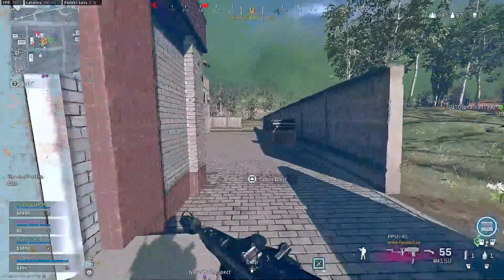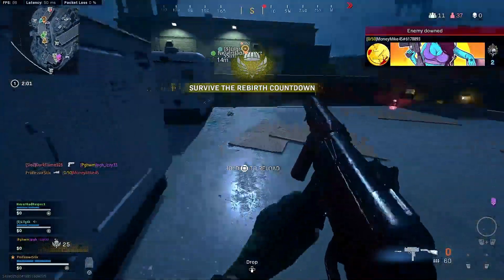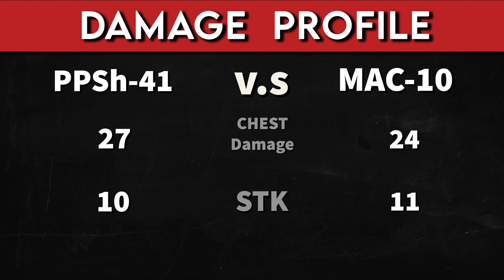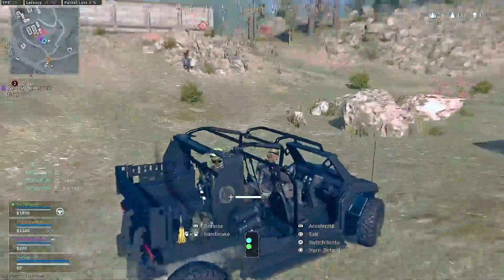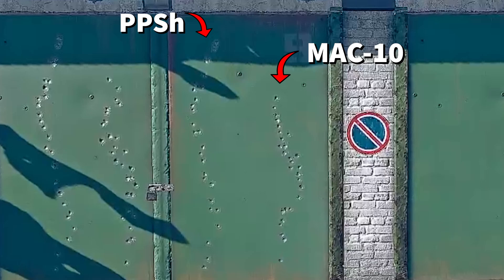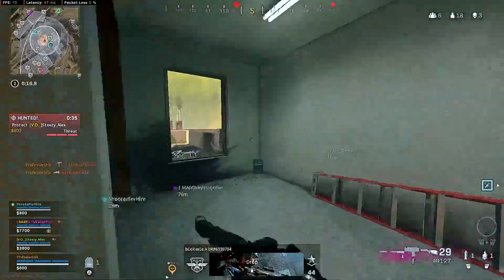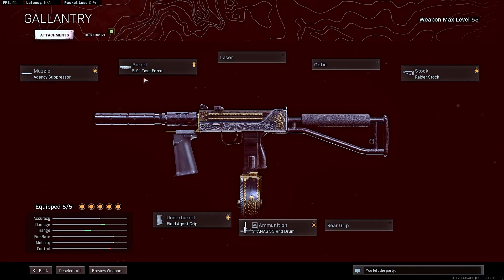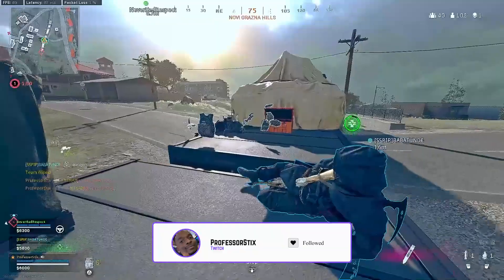PPSh-41 vs Mac-10 Comparison! | The BEST SMG in Warzone Season 3? (Stats and Attachments)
PPSh-41 vs Mac-10, which SMG is the BEST in Call of Duty Warzone Season 3. I compare the stats, damage, STK, TTK and more. I also give you the best attachments. Like the video, if you learn anything new.

Timestamps
@0:00 Intro
@0:32 ADS Speed, Movement Speed
@1:00 Reload Time, Rate of Fire
@1:25 Damage, STK, and TTK
@3:34 Recoil Pattern & Hipfire
@3:55 Situational Use
@4:47 Best Attachments
@5:28 Final Thoughts

The style of this video is similar to JGOD and IcemanIsaac in parts. A large influence on this series has come from content creators like Savage and TheXclusiveAce.